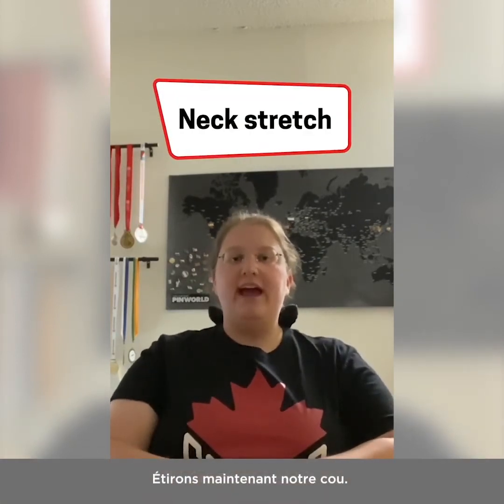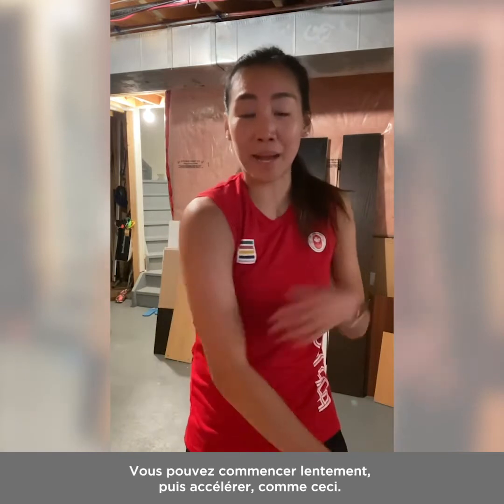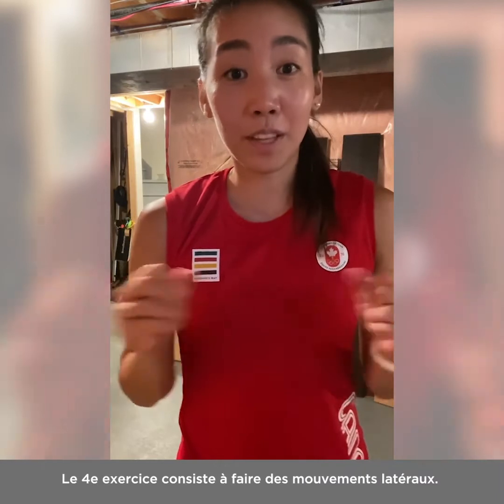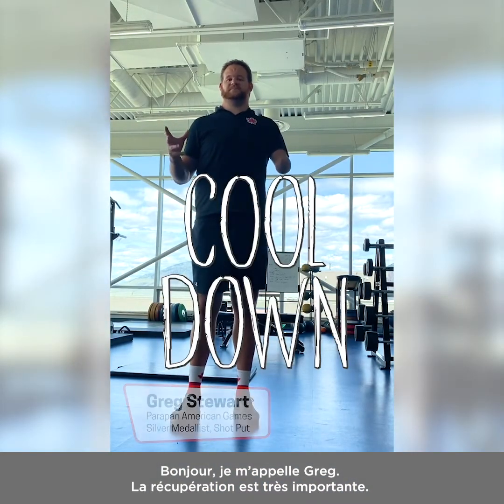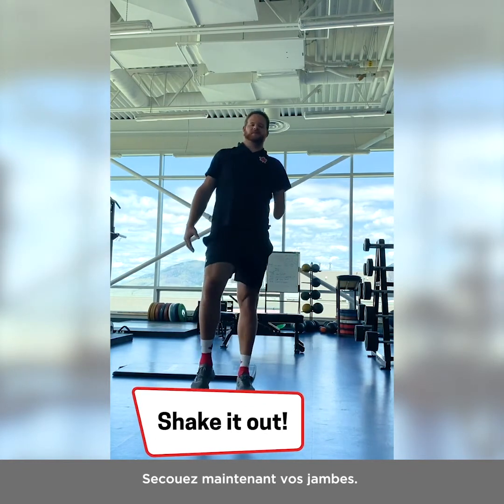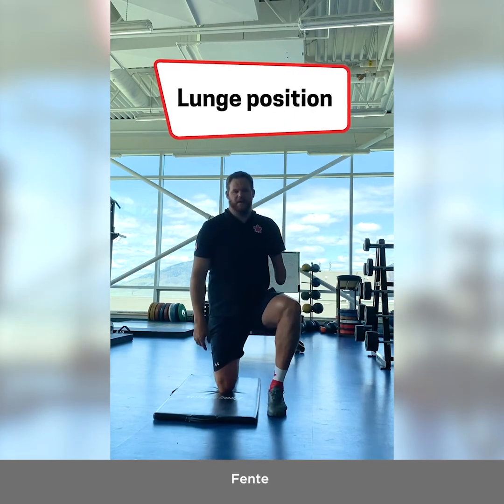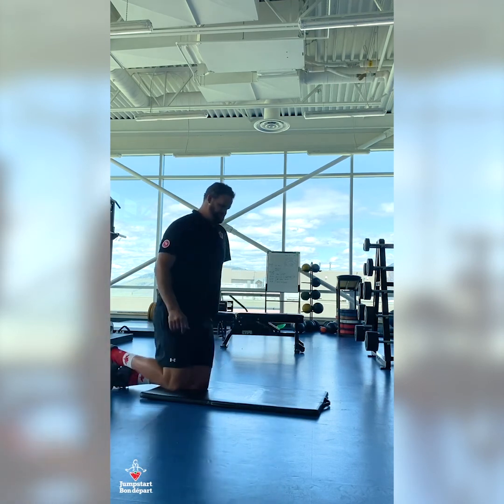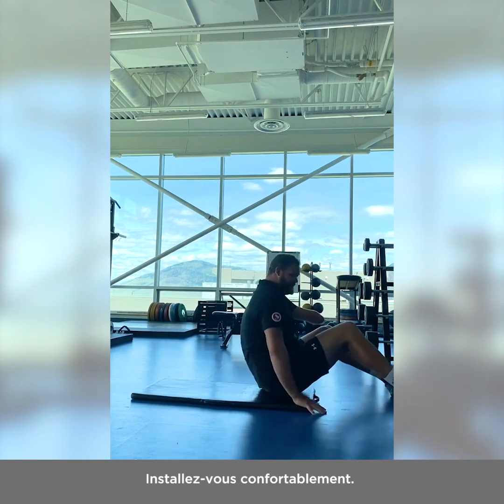Camp d’été de Bon départ | Semaine 1 Visez l’or | Vol.4 Ép.1 | Bienvenue et entraînement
Bienvenue à la semaine 1 Visez l’or, la première des deux semaines sur le thème des sports olympiques et paralympiques en l’honneur d’Équipe Canada qui aurait participé aux Jeux olympiques de 2020 à Tokyo! Votre monitrice en chef de la semaine, Rosie Maclennan, deux fois médaillée d’or olympique en trampoline, donne le coup d’envoi! Jetez un coup d’œil sur la vidéo de bienvenue de Rosie, puis participez aux exercices d’échauffement, d’entraînement et de récupération dirigés par de super athlètes olympiques et paralympiques d’Équipe Canada!

Pour obtenir plus d’information sur Bon départ, visitez jmpst.ca/fr
Jetez un coup d’œil sur la série complète d’activités amusantes du camp d’été de Bon départ à jmpst.ca/CampDete